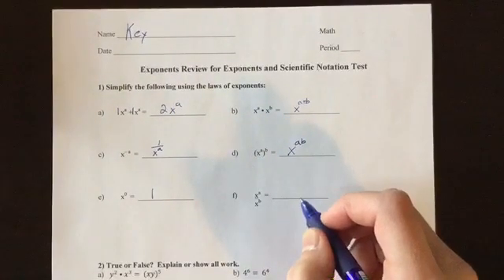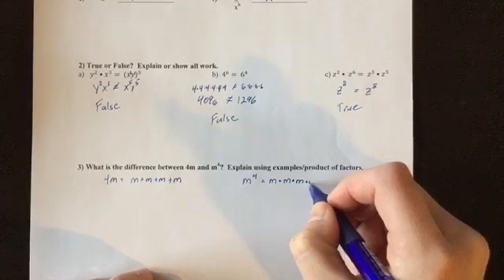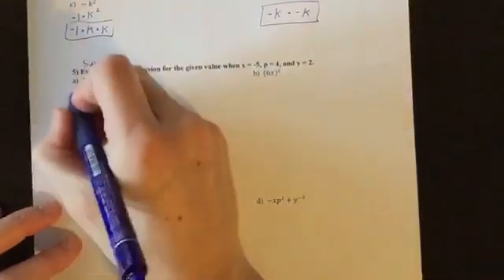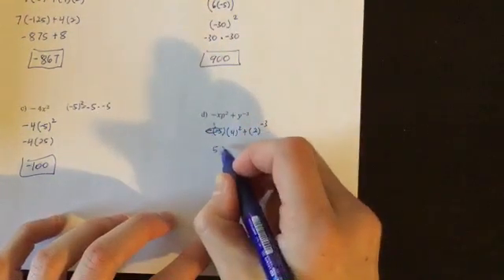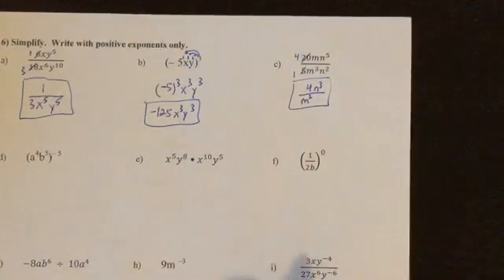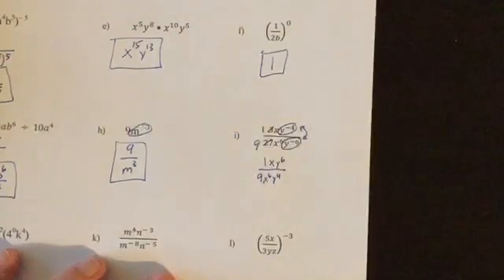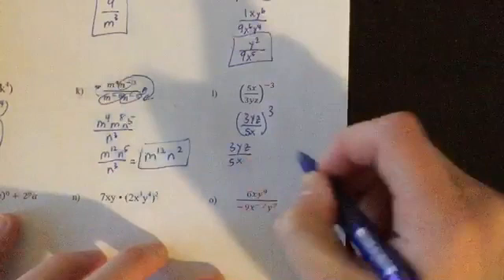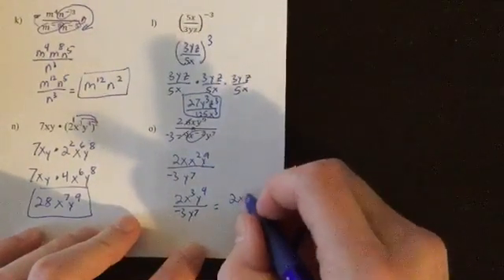Exponents Review for Test (5.13.20)